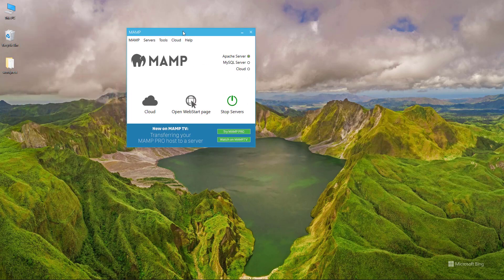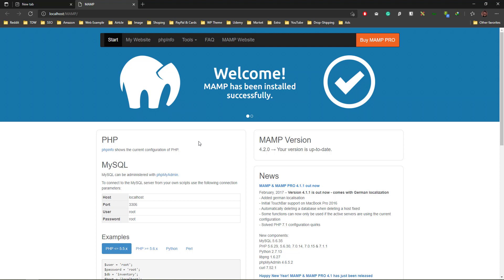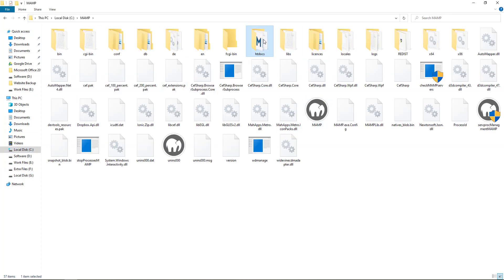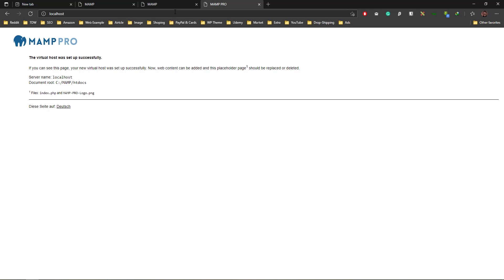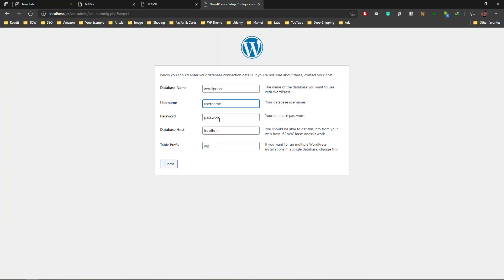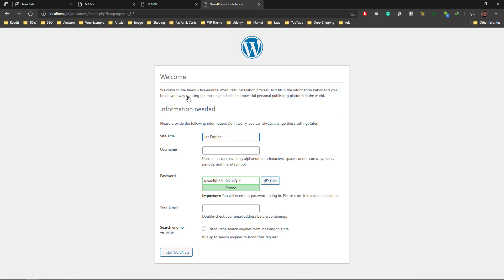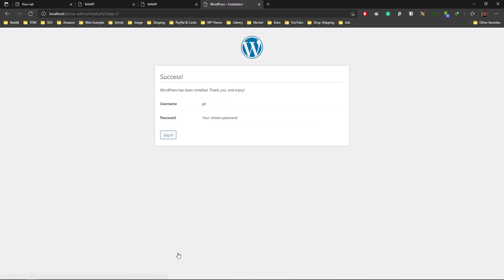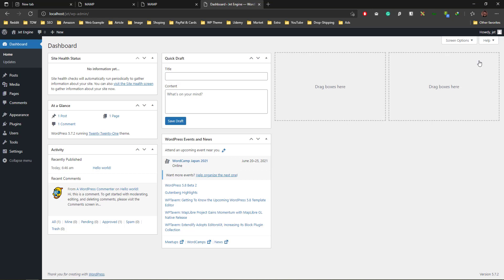Install Wordpress On Local Host - How To Setup Wordpress In Local Host Free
Install WordPress on Local Host - how to install WordPress on localhost using MAMP?

You need to install WordPress into your localhost Windows and the best way to install WordPress using MAMP on the localhost. And it's easier than XAMPP.

In this video, I will show you how you install WordPress using MAMP in few steps in just a few mins.